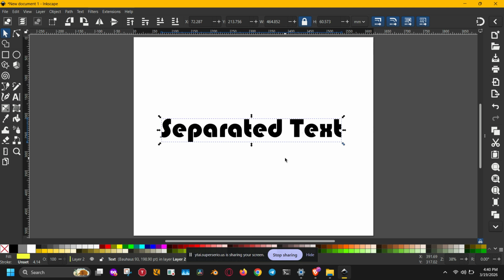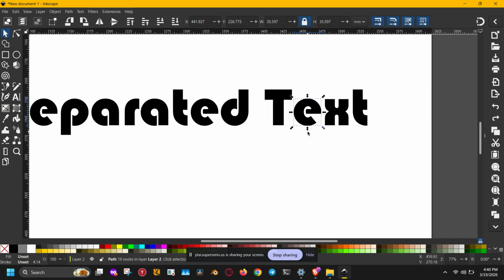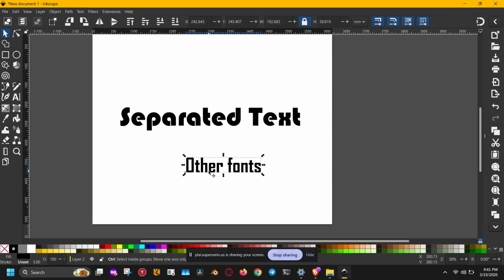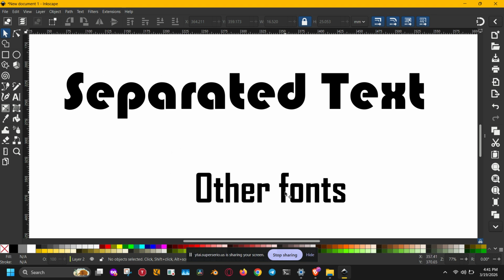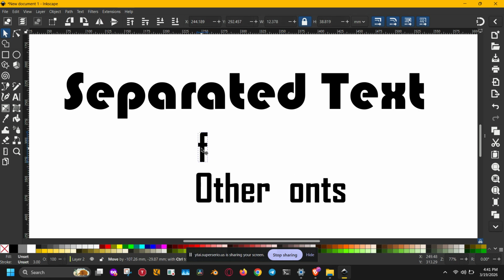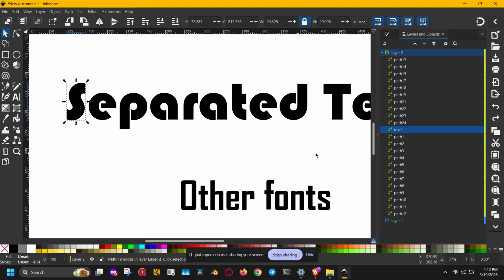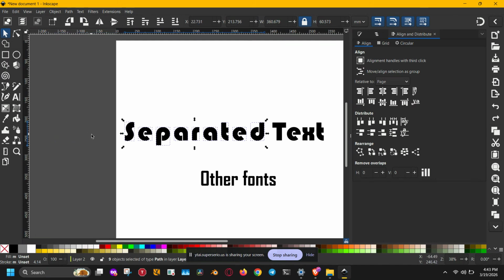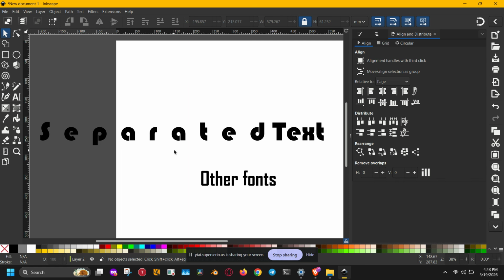How To Separate Text Paths (2026 Easy Guide)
Learn how to separate text paths, break apart combined letters, and fix holes in letters like O, B, A, and P using simple vector editing steps.

Timestamps
0:00 Introduction
0:24 Select the combined text object
0:43 Break apart the path
1:09 Fix letters with holes using Difference
1:40 Separate grouped letters with Ungroup
2:03 Move and edit letters individually
2:27 Recap and outro